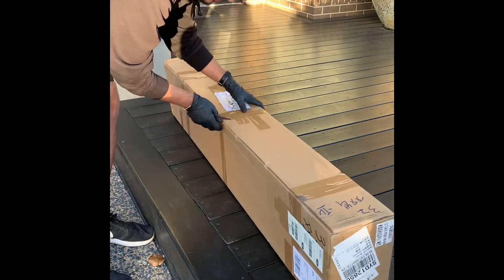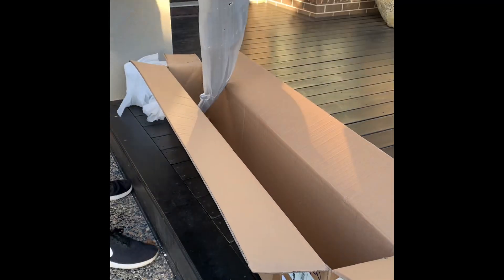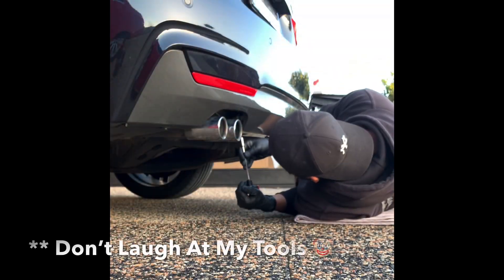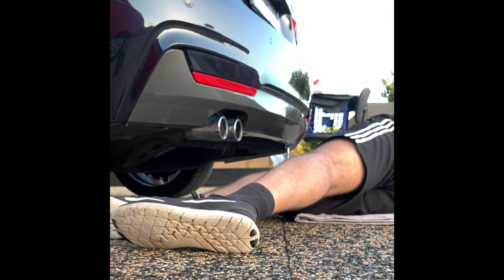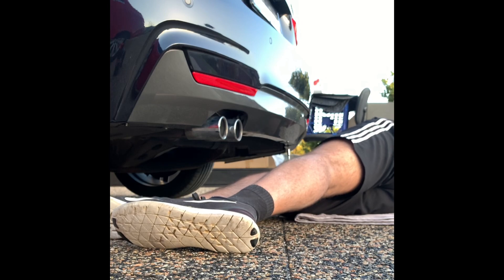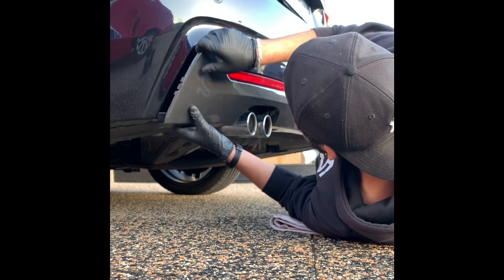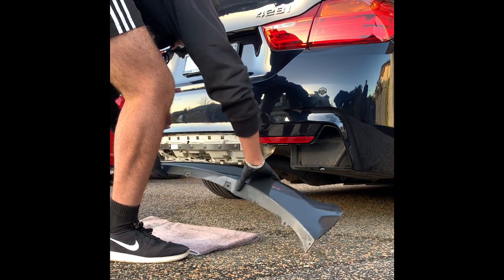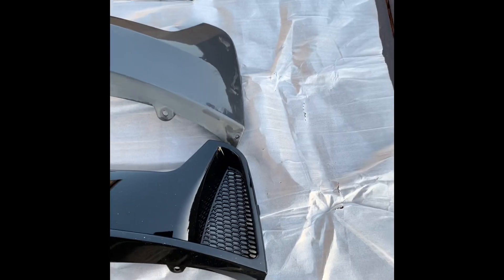BMW 4 Series Rear Diffuser Install (F32/F33/F36)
Hey Guys!

This video outlines the simplicity of replacing the OEM Rear Diffuser with a more aggressive alternative on a BMW 4 Series (F32 / F33 / F36).

NB: This Diffuser is ONLY compatible with an M Sport Bumper.

+ Video Shot on iPhone XS Max
+ Video Editing on iMovie